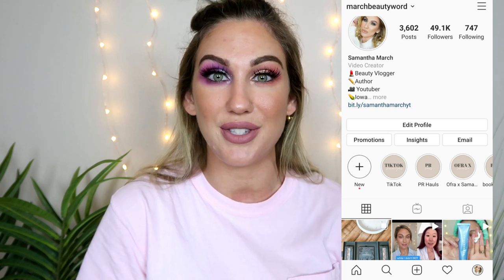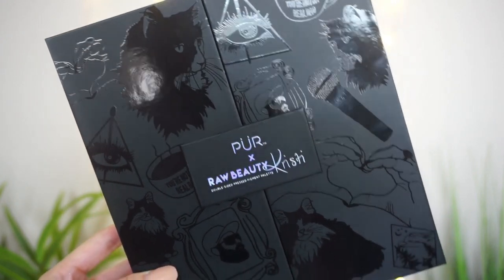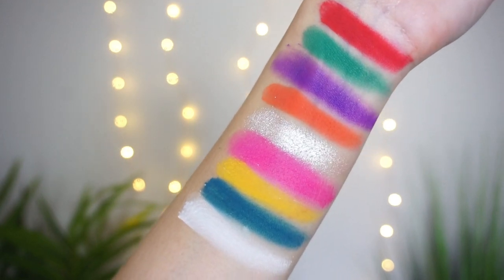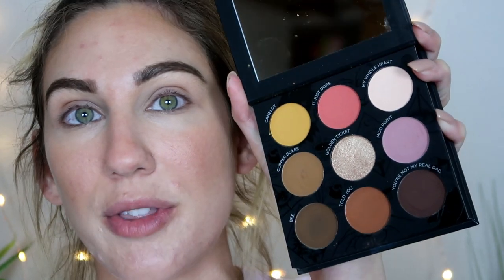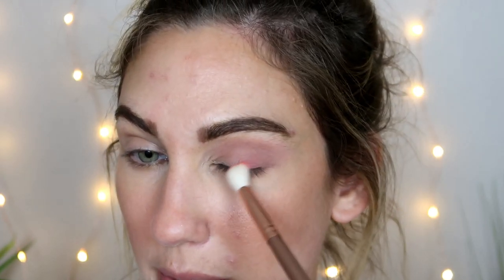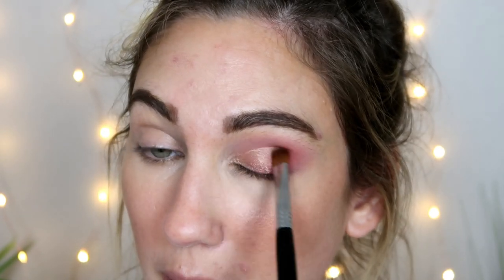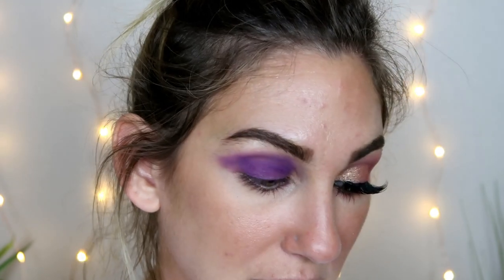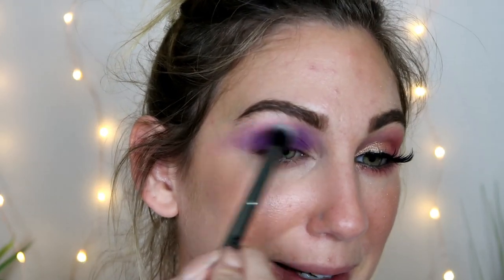PUR X RAW BEAUTY KRISTI! 2 LOOKS, SWATCHES + FIRST THOUGHTS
PUR X RAW BEAUTY KRISTI!
  2 LOOKS, SWATCHES + FIRST THOUGHTS

Happy Tuesday! I was not expecting to upload this video today, but I received the brand new PurxRawBeautyKristi collection last night and had to film with it! Per your requests, I did a look with each side of the palette, and follow me IG to see a third look combining both sides. I also use the lashes and swatch everything and give my first thoughts on the collection. Will you be grabbing this?

TIME STAMPS
Swatches/Close Up Shots 4:56
Look 1 7:38
Look 2 14:35
Review 22:56

COLLECTION DETAILS
Double Sided Pressed Pigment Palette $34
Lashes - $14/each
Restock will be coming!

PRODUCTS USED
Sigma E44
CODE: SAMANTHA
Makeup Molly x Doll 10 Buff Blender
Sold Out
Sigma E54

SL Miss Glam L34
Sigma E57
Dose of Colors Stone Lipstick

♥PURCHASE LAUREN:
*Amazon Kindle: